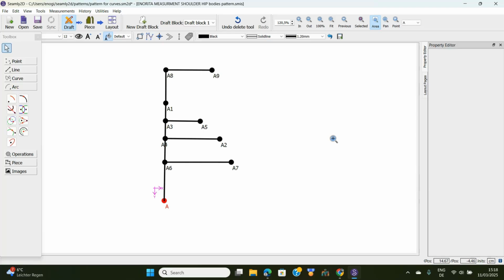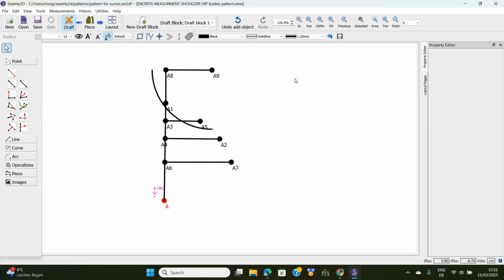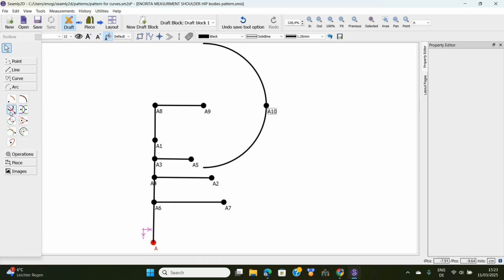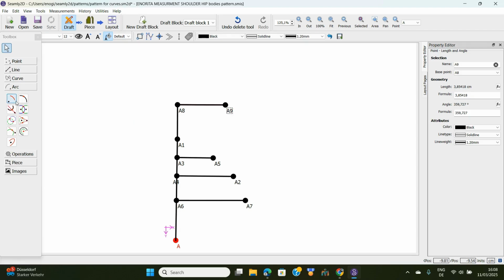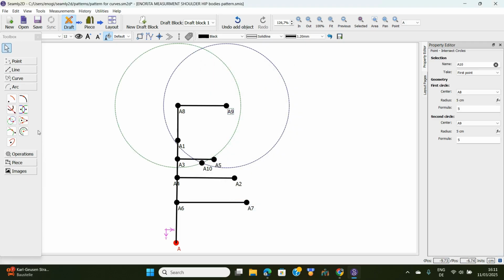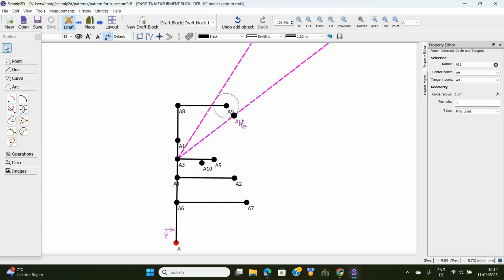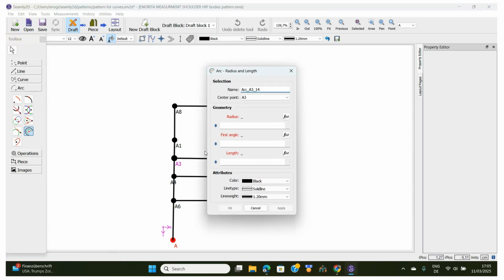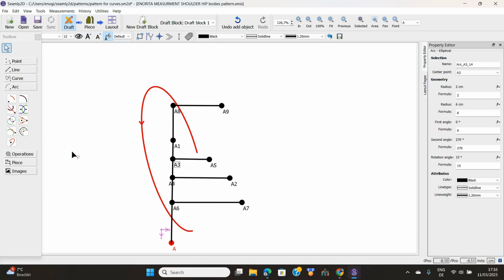Learn Seamly 2D basics for the beginner/Episode 3. How to use Circles and Arcs tools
This video is all about SEAMLY2D BASICS FOR THE BEGINNER EPISODE 3, ,ARCS AND CIRCLES